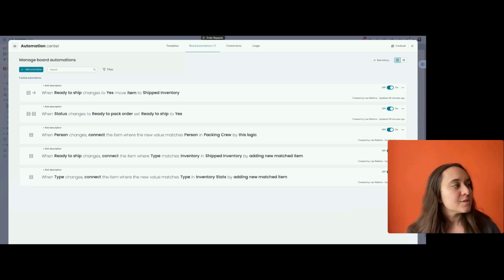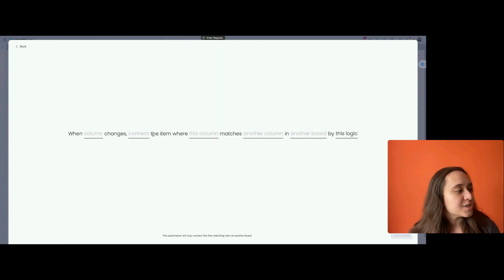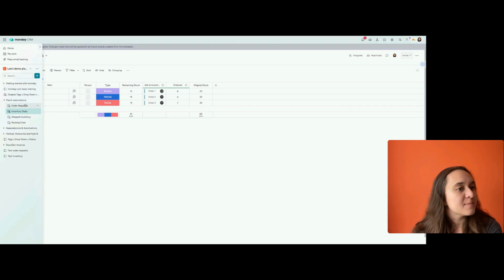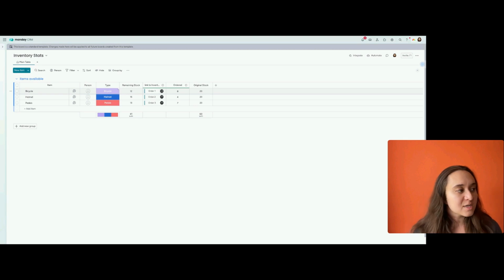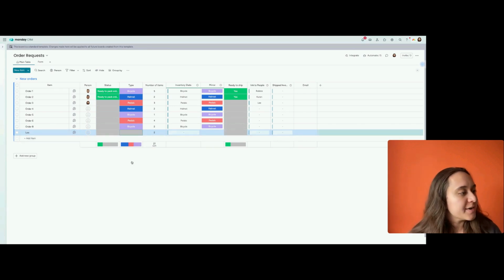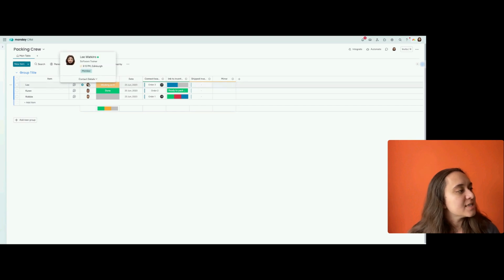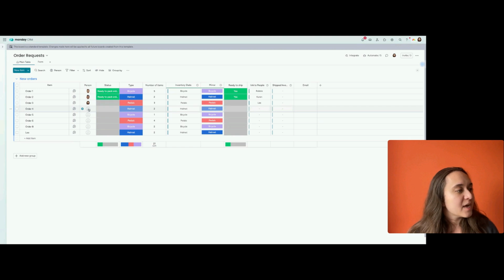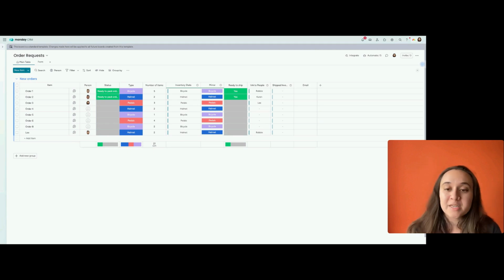How to use match automations in monday.com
Join Lee Watkins, Software Trainer at Omnitas Consulting, for a webinar on cross-board automations using match recipes in monday.com. Learn how to link related items across boards, manage updates, and automate task assignments. This session includes practical demonstrations and a Q&A to help you optimize your workflows. This webinar is perfect for anyone looking to enhance their monday.com skills and streamline project management processes.